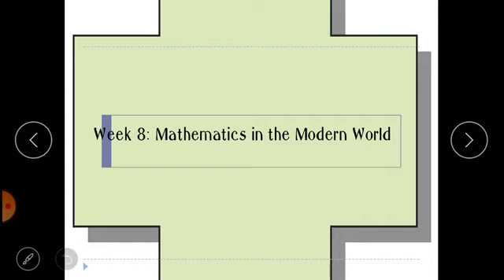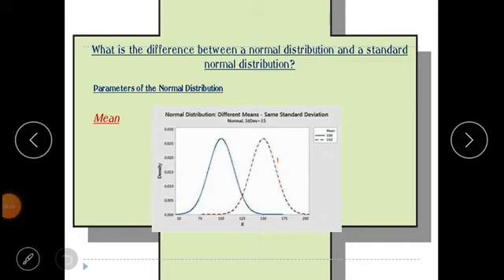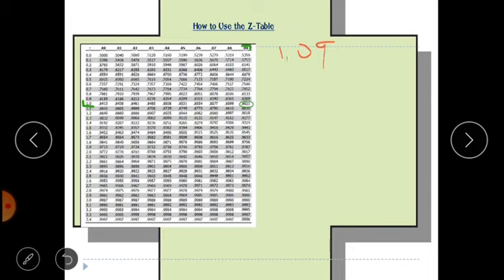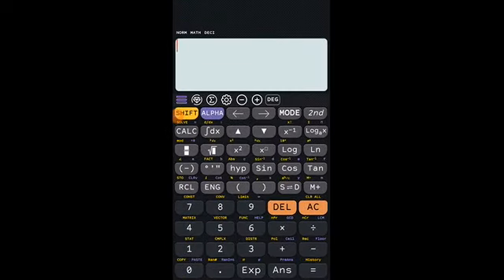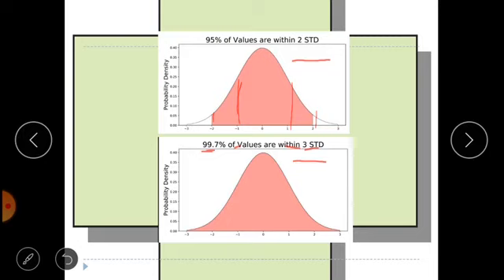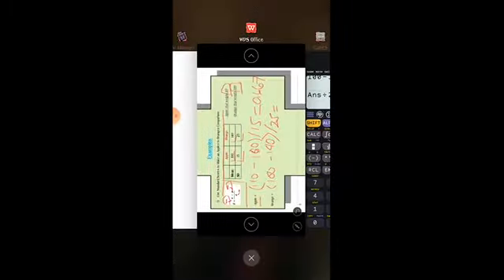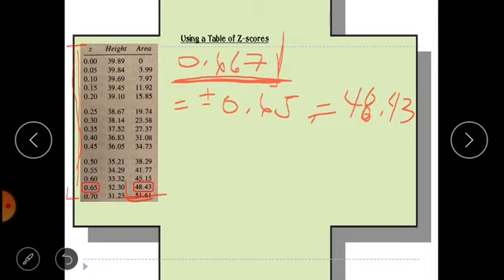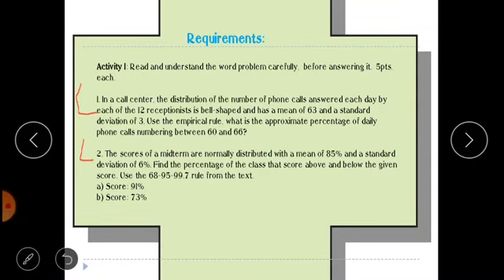WEEK 8 MATHEMATICS IN MODERN WORLD